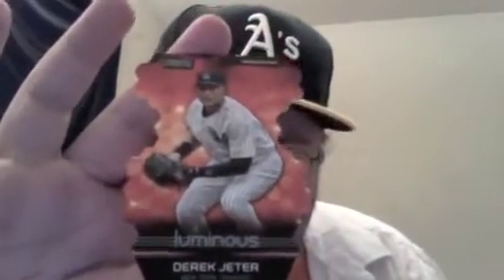Box Busters Preview 2014 Topps Stadium Club baseball cards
Join Beckett Baseball's Chris Olds as he rips into a box of 2014 Topps Stadium Club in this latest edition of Box Busters.

What will he find inside? Watch and find out …